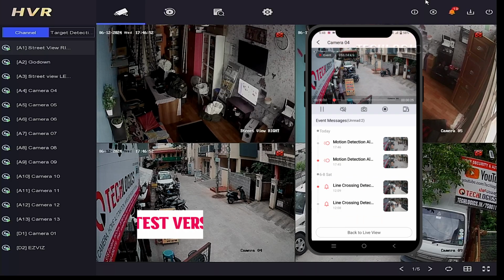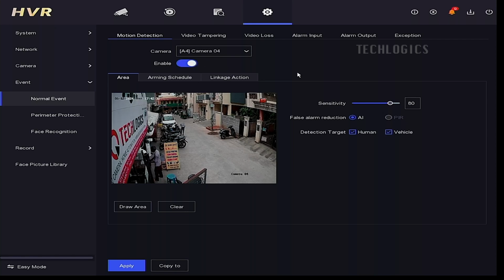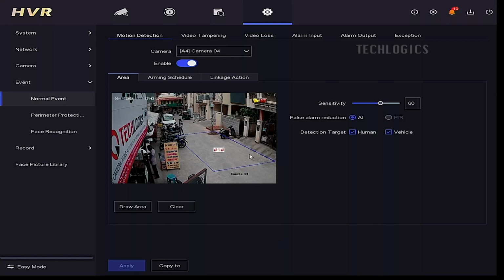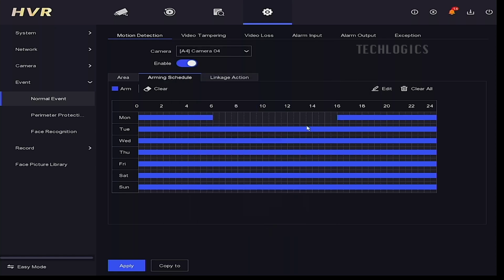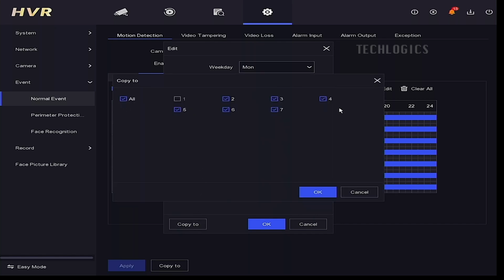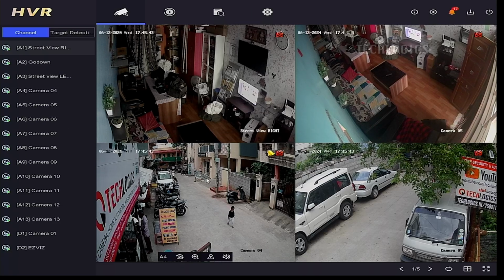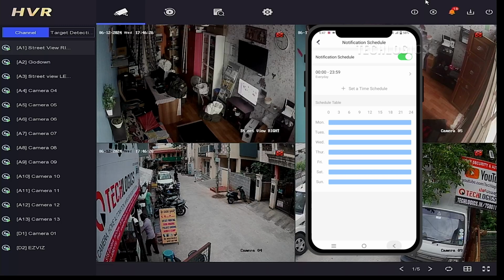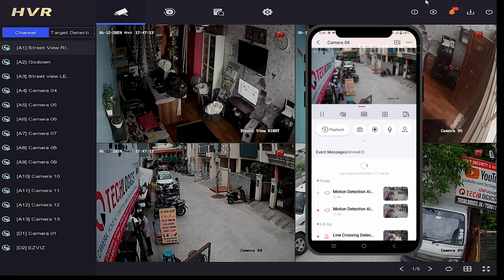HIKVISION DVR/HVR: Motion Detection Notifications on Hik-Connect App configure using TV or Monitor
How to enable motion detection alerts on the latest version of a HIKVISION DVR or HVR recorder and receive these alerts on the Hik-Connect mobile app. The configuration will be done using a TV or monitor screen connected to your DVR/HVR.

Welcome to TECHLOGICS!
At TECHLOGICS, we bring you in-depth reviews, detailed tutorials, and the latest updates on all things CCTV security systems, DIY electronics projects, computers, and networking. Whether you're a tech enthusiast or just looking to stay informed, our channel has something for everyone.

🔔 What You Can Expect:
CCTV Security Systems: Comprehensive reviews and tutorials on the latest CCTV technology to keep your home and business secure.

DIY Electronics Projects: Step-by-step guides and exciting projects to fuel your creativity and enhance your tech skills.

Computer and Networking: In-depth content on building, optimizing, and troubleshooting computers and networks.

Thank you for being a part of the TECHLOGICS family! Your support means the world to us. Let’s embark on this exciting tech journey together.